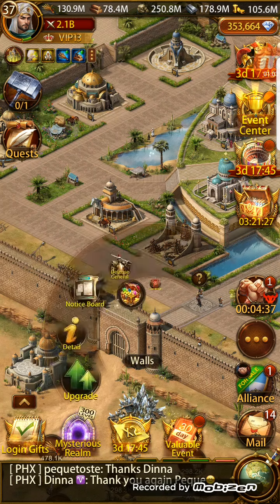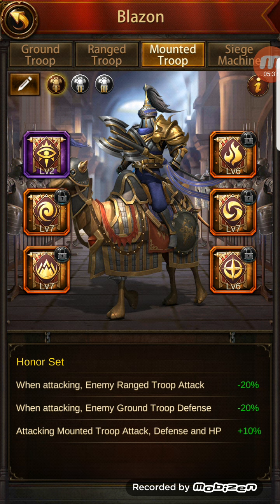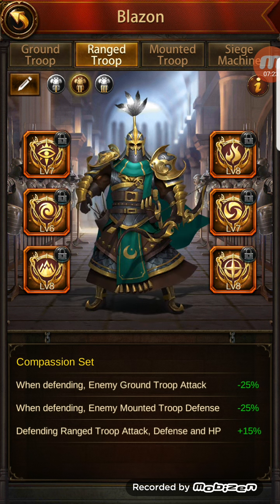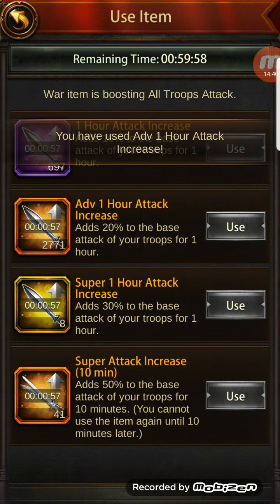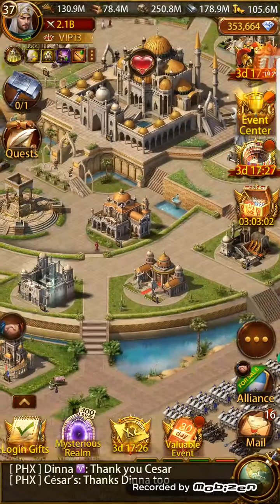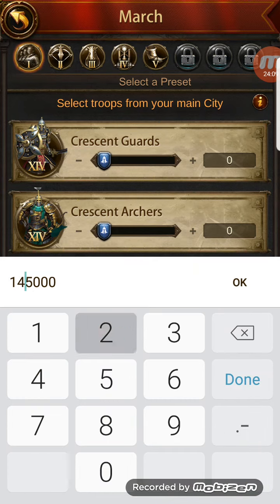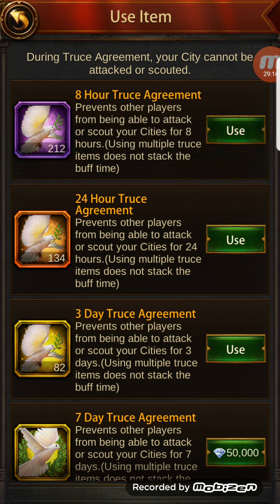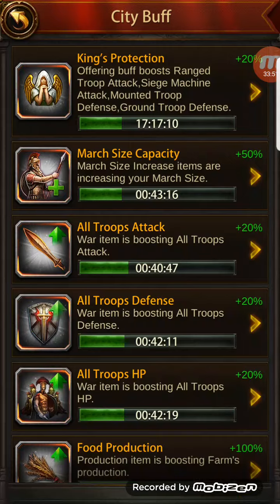Evony - SvS Prep: Defense Focus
Evony - What to do before you bait attacks as a defensive keep during svs.